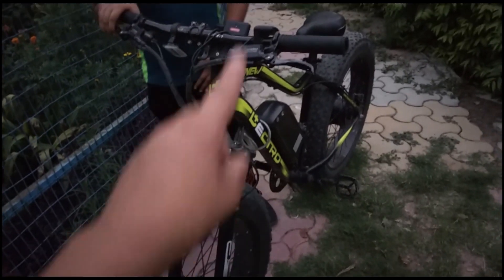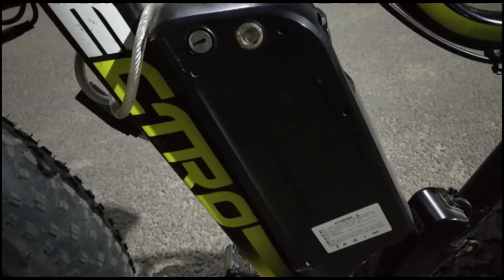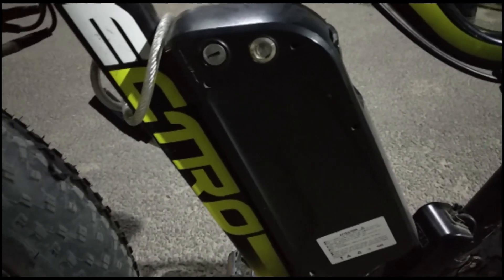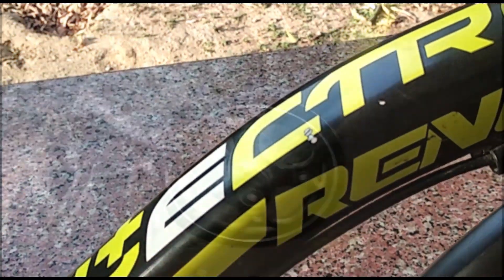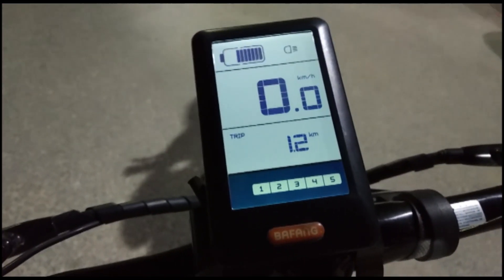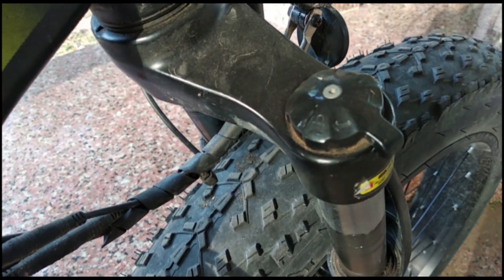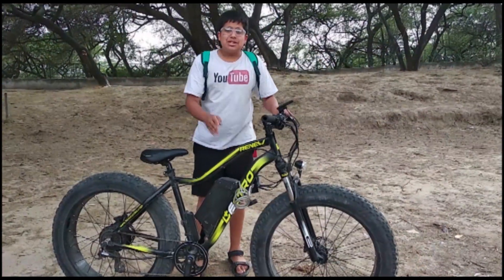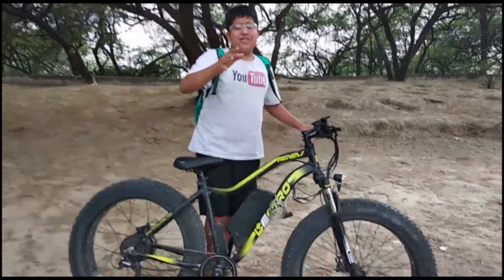ELECTRIC PEDAL ASSIST FAT BICYCLE | HERO LECTRO RENEW | WORTH OR NOT ?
Hi,In this video I showed you Hero Lectro Renew
Bicycle which is an E-Cycle with Pedal Assist.I showed you all specifications and some offroading.Hope you enjoy it.
Price - Rs.88,900 Which Is Quite Expensive !